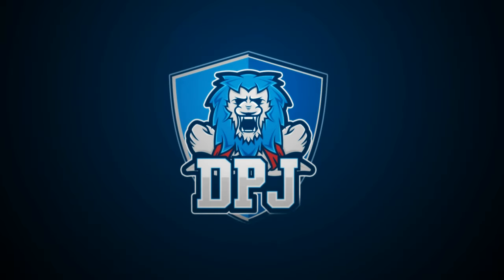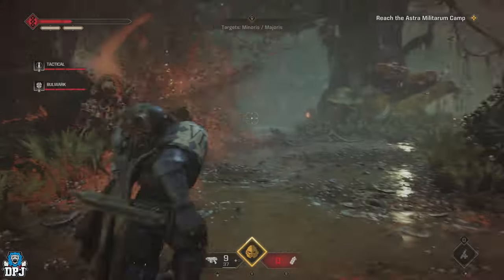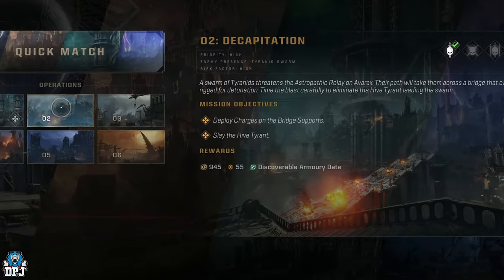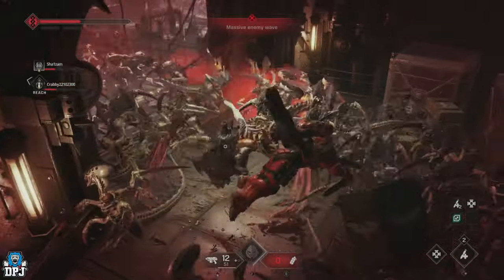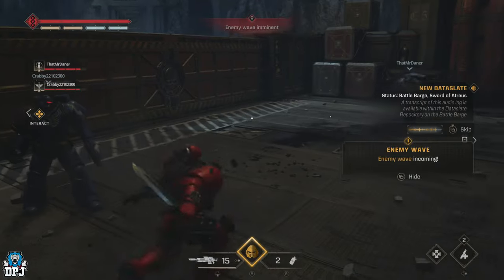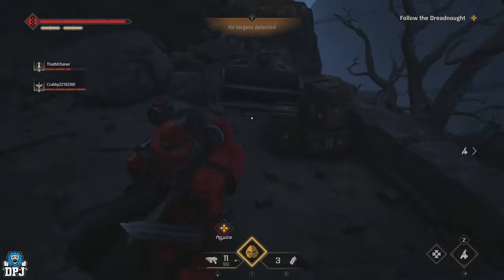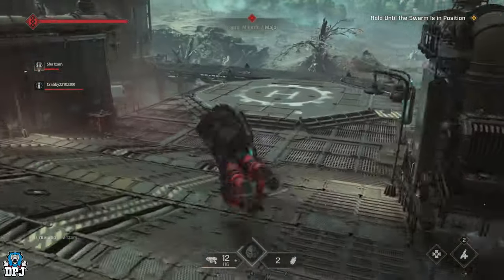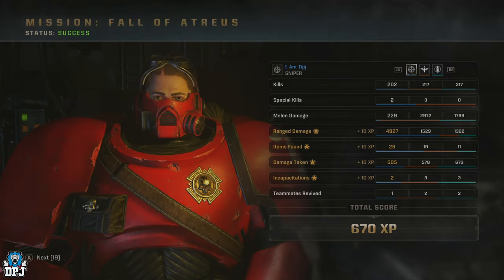DONT MISS THESE HIDDEN ITEMS in Operations // Armoury Data, XP Seeds & More / Space Marine 2 Guide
In this Space Marine 2 Warhammer 40,000 video I bring you a complete guide on Operations, the 3 player PvE gamemode. Operations is where you earn and level up your classes, but there are more to these than you might expect.

00:00 Intro
00:20 Ultra Edition Giveaway
01:00 What Are Operations
01:42 Requisition
02:05 Discoverable Armoury Data / How To Get
03:42 Dataslates
03:49 XP Boosters
04:49 Guardian Relics
05:07 Breakable Boxes / Item Replens
05:42 Loadout Terminals
06:16 Traps
06:52 How To Earn Extra XP